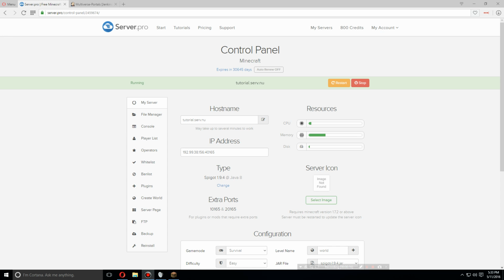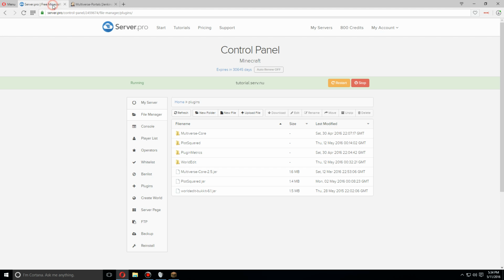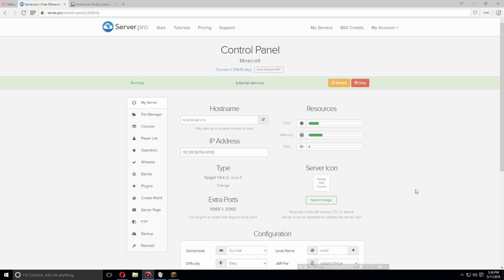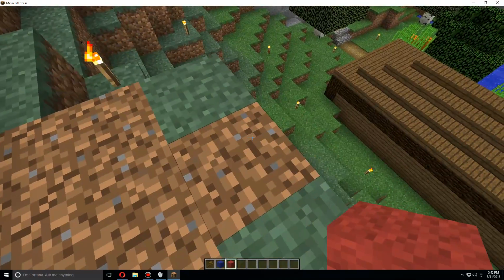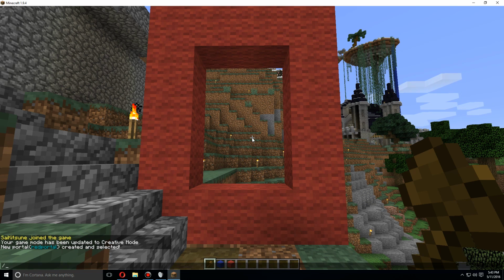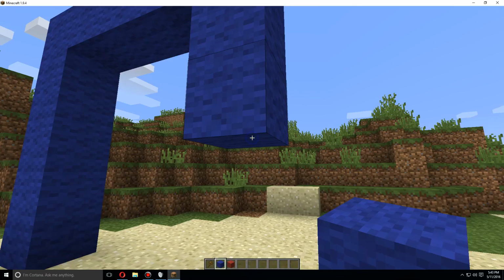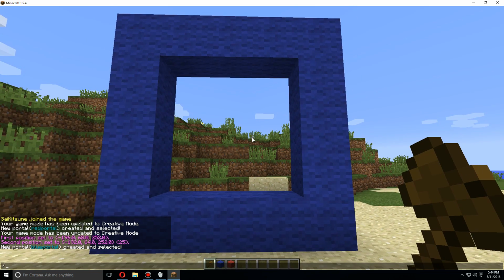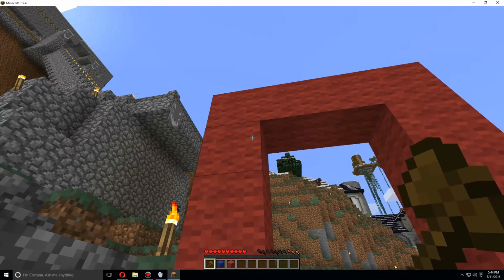How to Setup Multiverse Portals - Minecraft Java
This tutorial shows you how to setup Multiverse Tutorial on your minecraft server. You need Multiverse Core and World Edit for this to work.